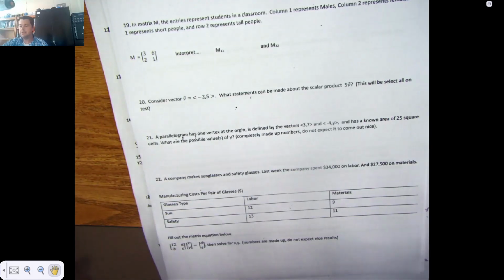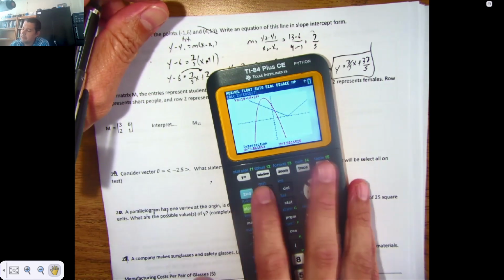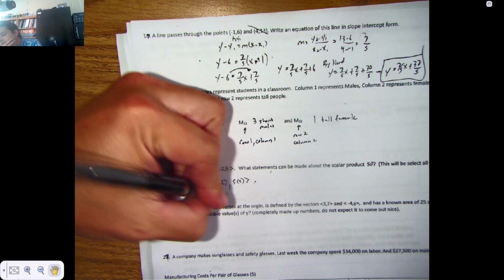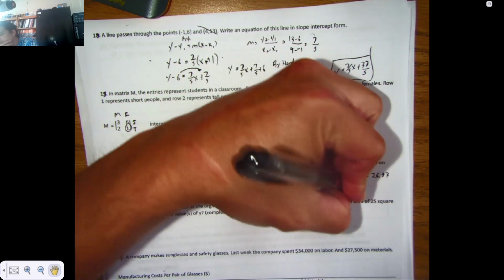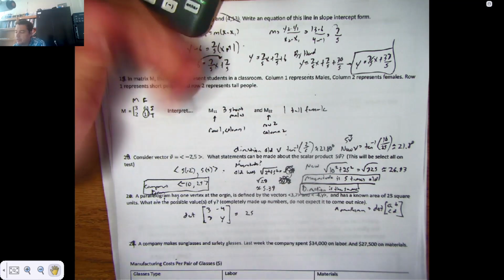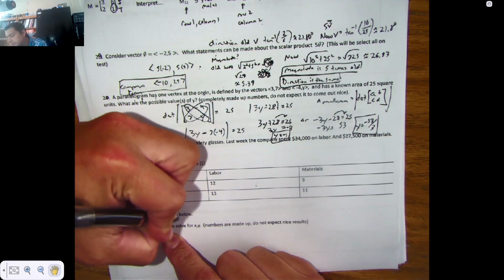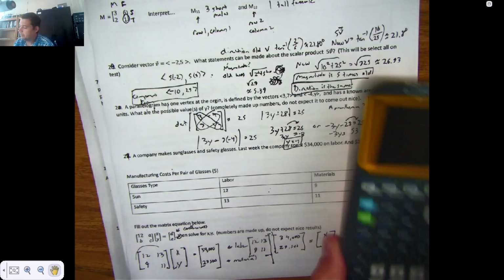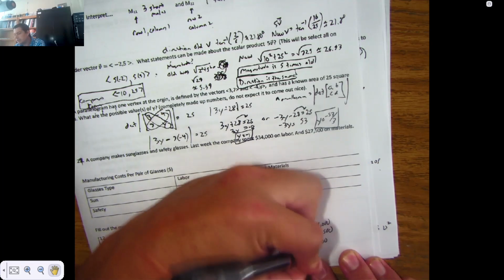1 6 10 5twin17 21